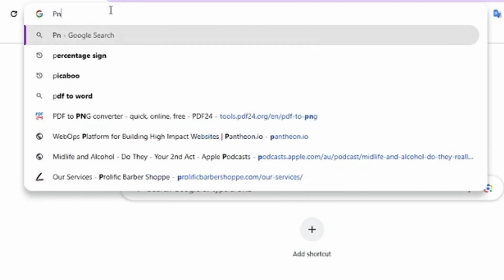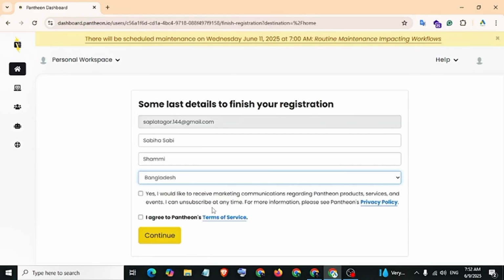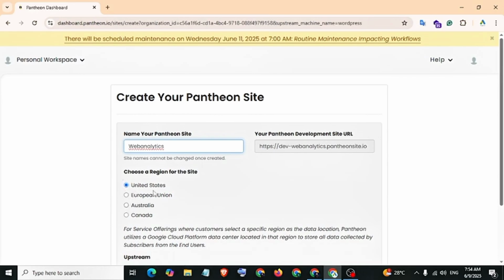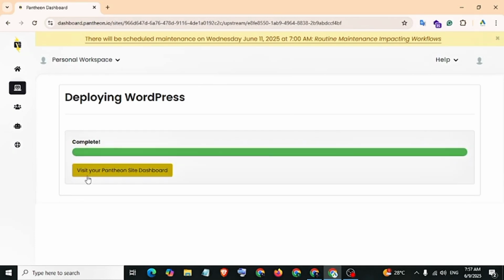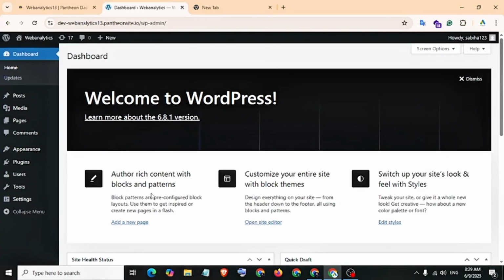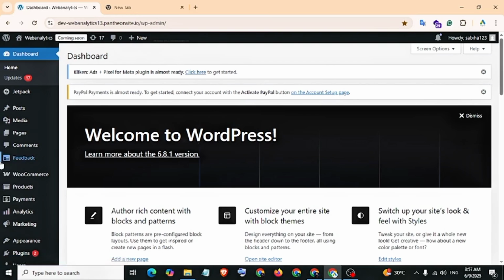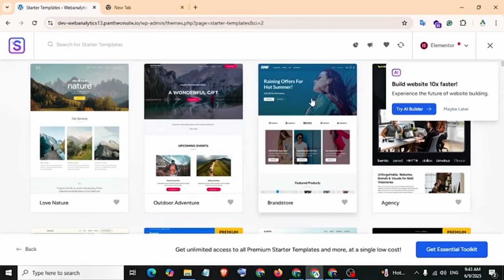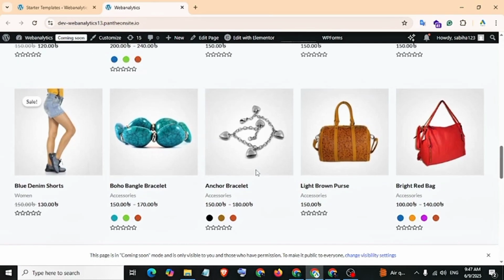How To Create E-commerce WordPress Website With Free Domain And Hosting 2025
How to create a e-commerce WordPress website with  free domain and hosting 2025
 Build Your Own E-commerce Website for FREE in 2025!
In this step-by-step tutorial, you'll learn how to create a complete e-commerce WordPress website with free domain and free hosting — even if you're a beginner! 💻🛍️

Whether you’re starting a small online business or launching a side hustle, this video will guide you through everything you need to get your online store up and running — without spending a penny on hosting or domains.

🔍 What You’ll Learn in This Video:
✅ How to get a free domain in 2025
✅ How to get free hosting that works with WordPress
✅ How to install WordPress & WooCommerce
✅ How to design your online store using free themes & plugins
✅ How to add products, payment methods & shipping
✅ Best practices to make your site look professional